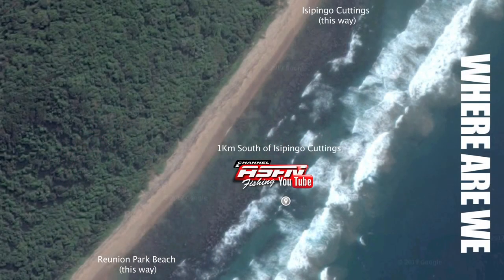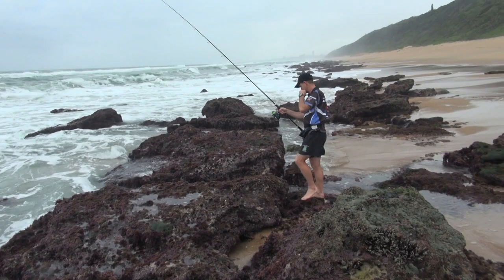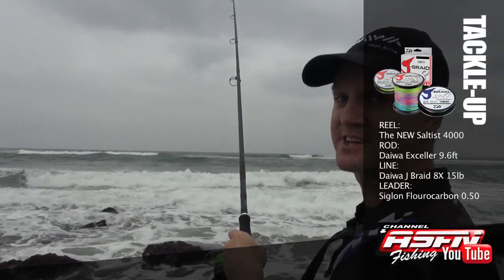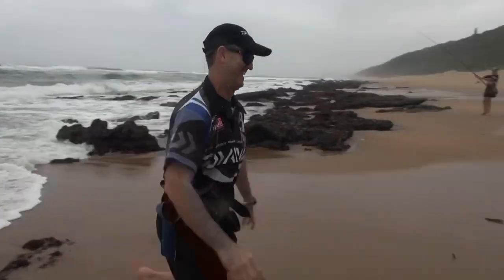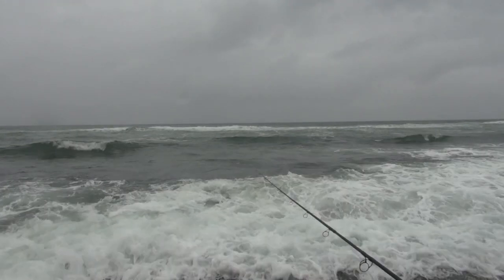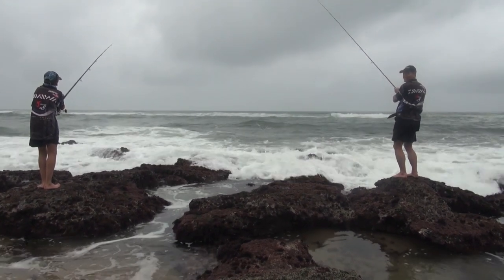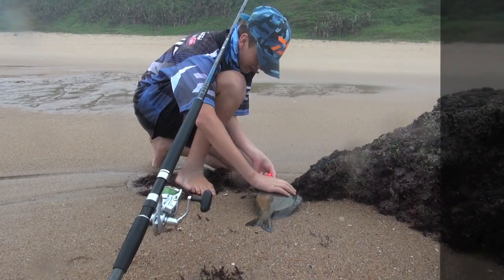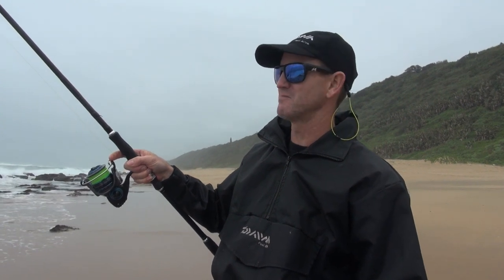FISHING VLOG 104 Scratching for Bronze Bream at Isipingo KZN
Ray Thomson out looking for some Bronze Bream at Isipingo on the South Coast of Kwazulu Natal.